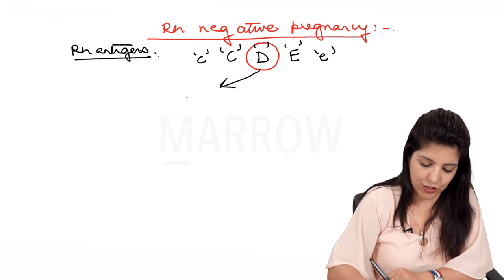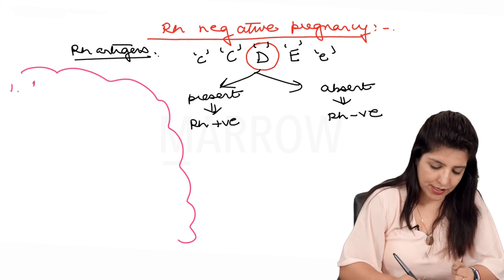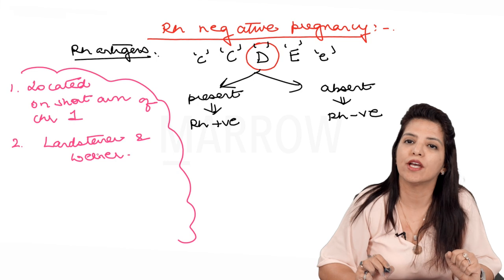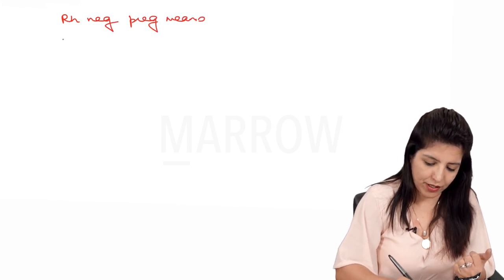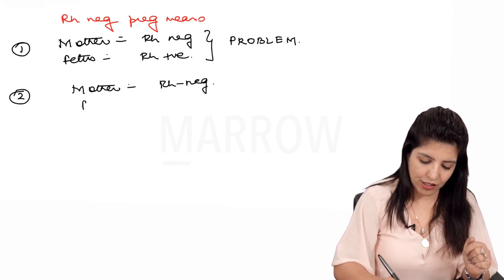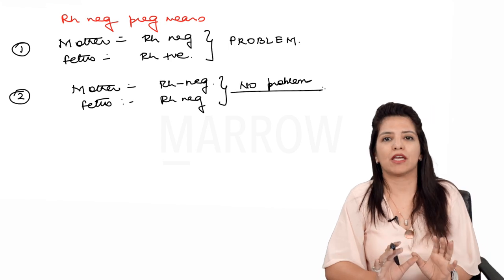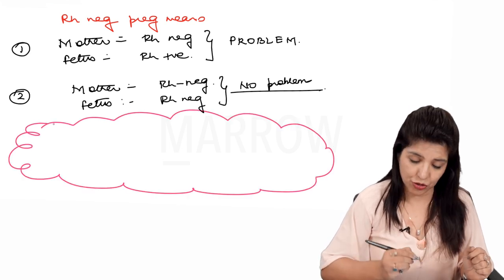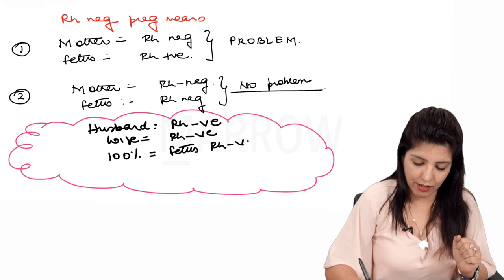Rh isoimmunization Mechanism and complications in fetus 2